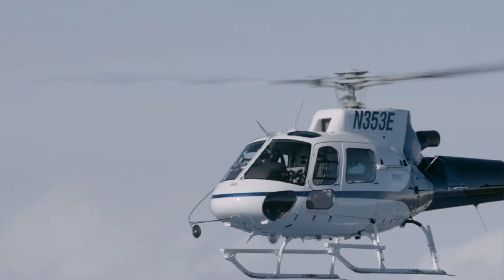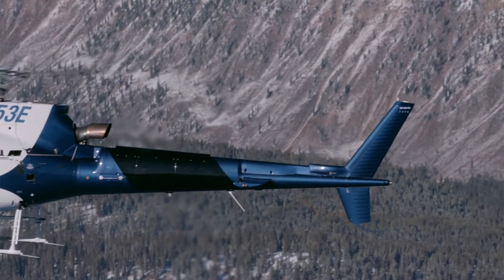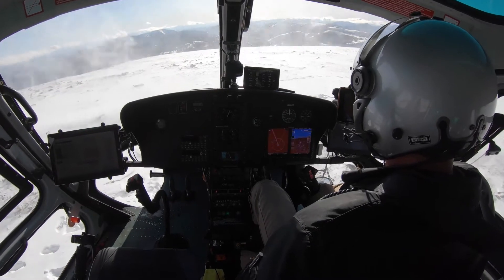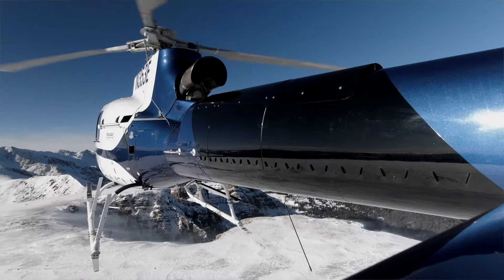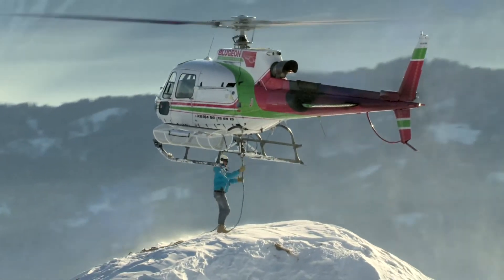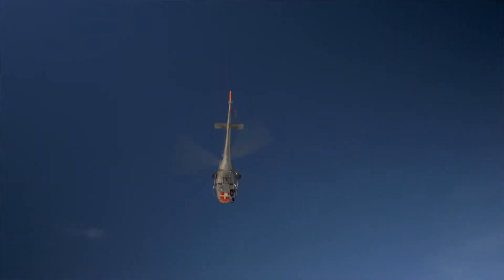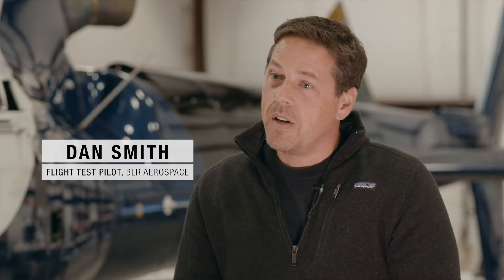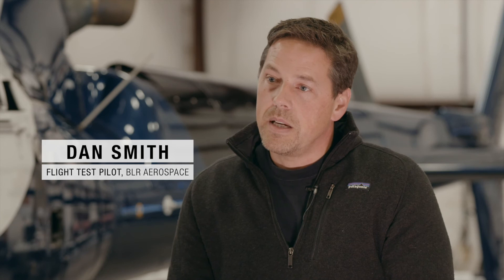Airbus H125 BLR FastFin Product Description